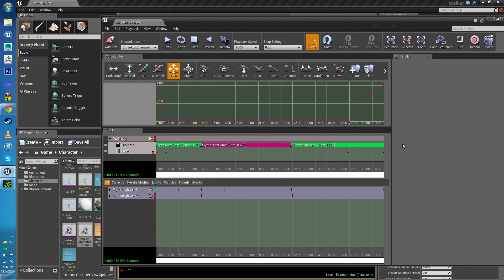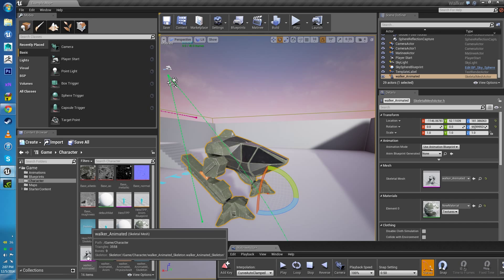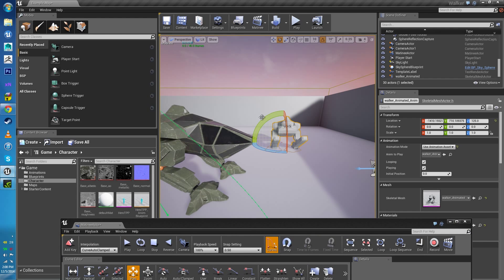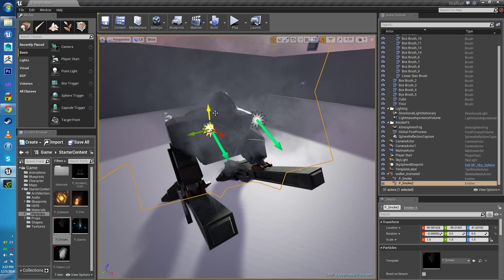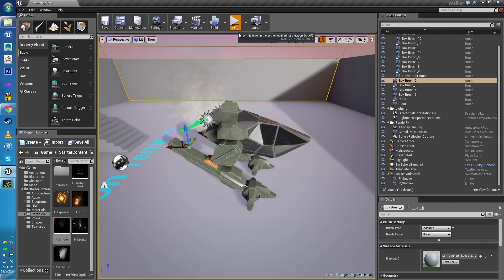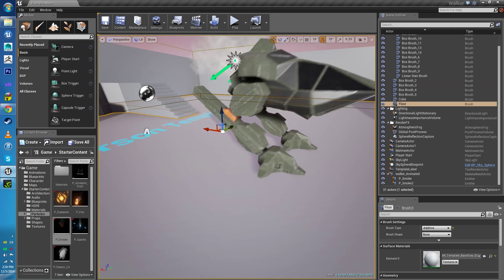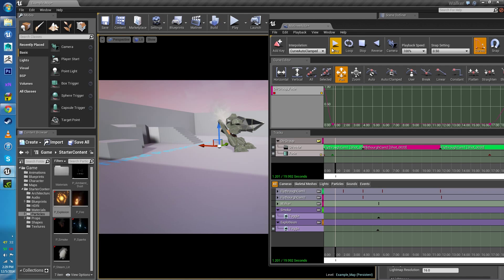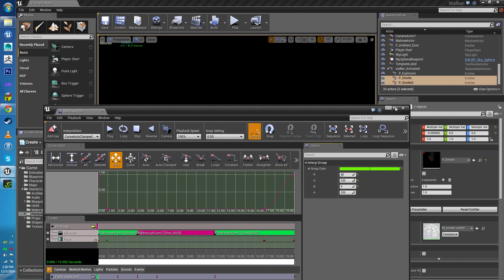Matinee Advanced Techniques - UE4